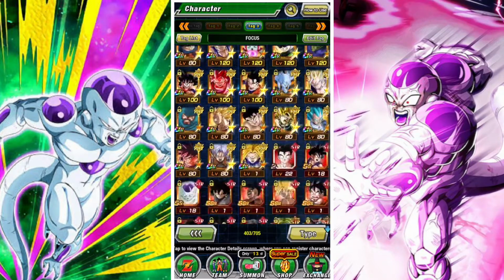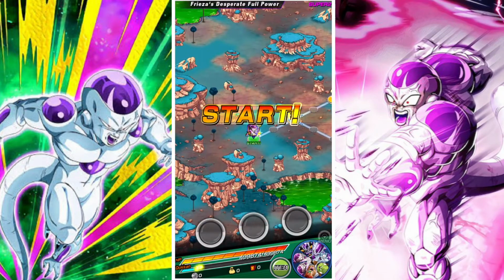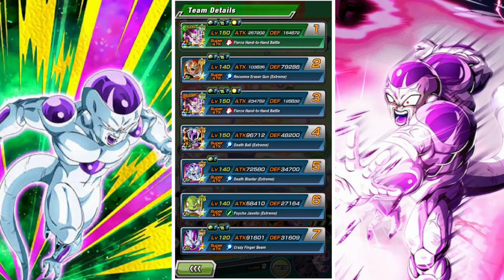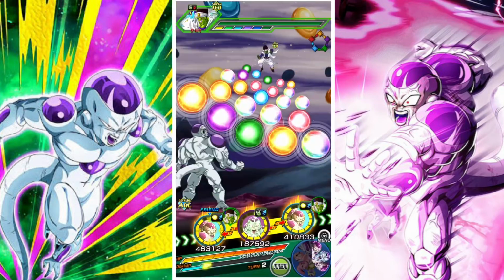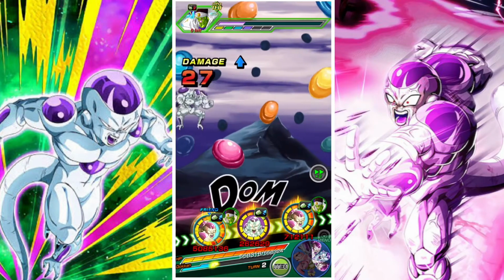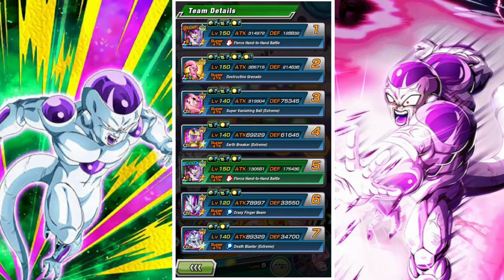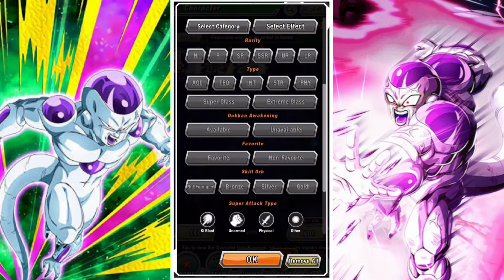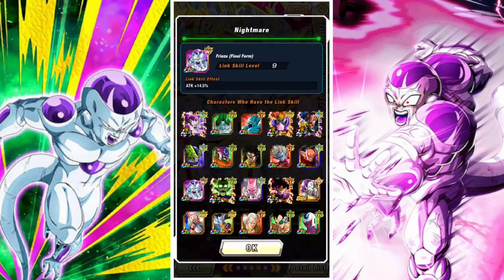ROAR OF RESENTMENT: AGL LR FRIEZA (FULL POWER) REVIEW: DBZ DOKKAN BATTLE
In this video we take a look at how the new DFE LR AGL Frieza Full power the latest unit for the Worldwide Download celebration performs under his various teams in DBZ Dokkan battle